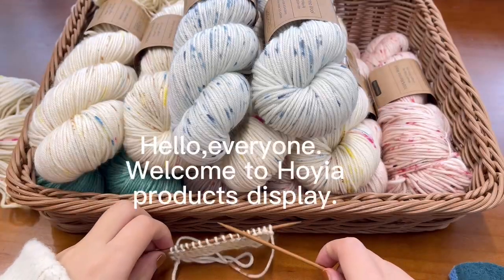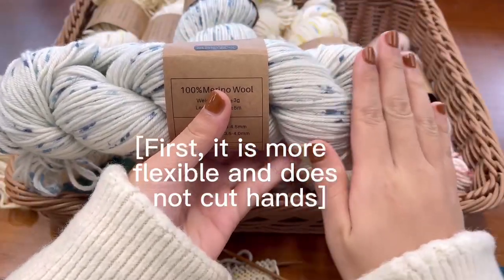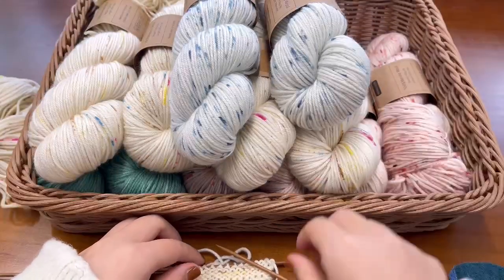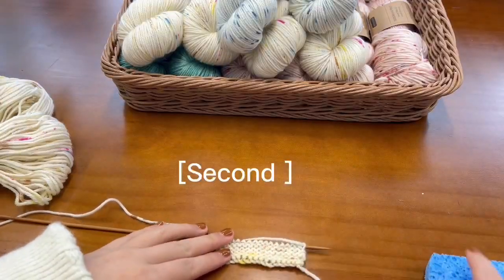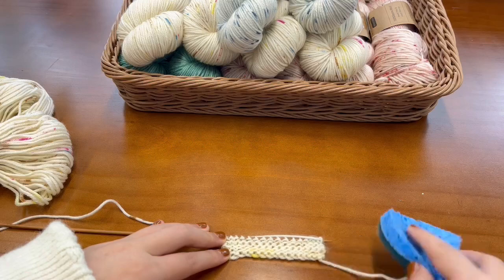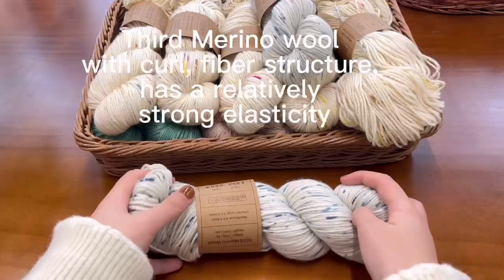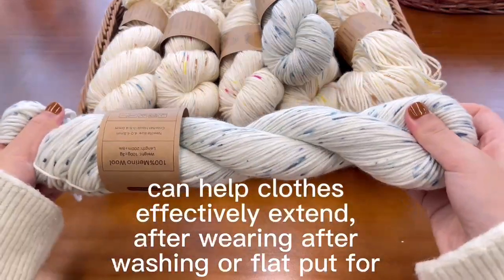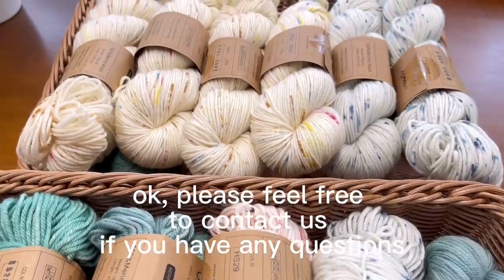Do you know merino wool yarn?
High quality wool yarn